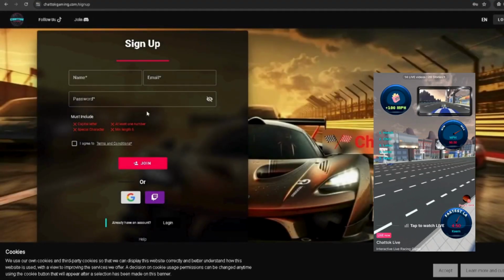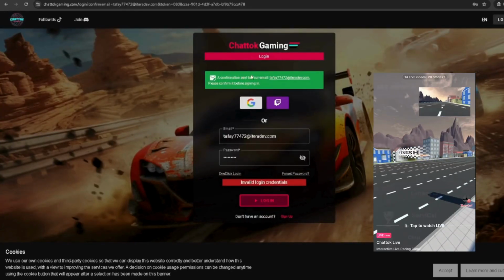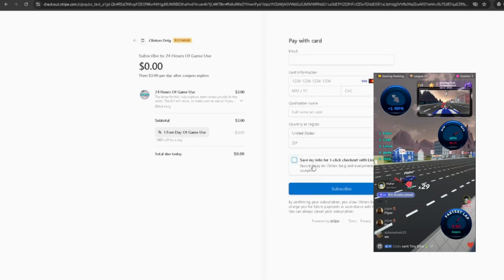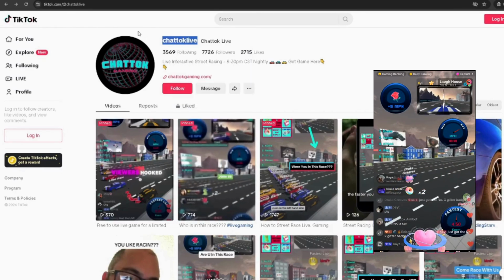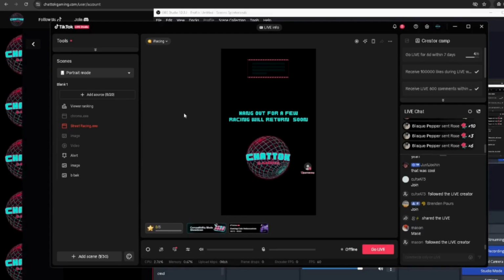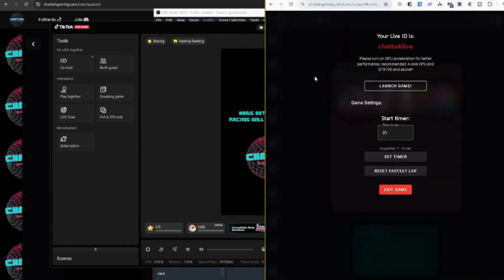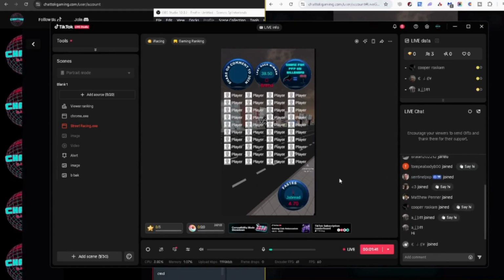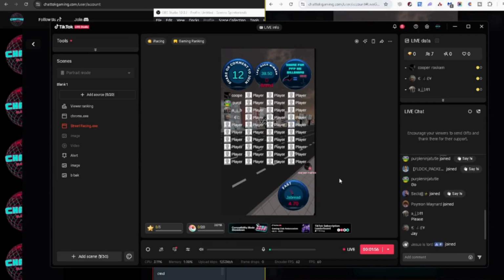How To Use TikTok Interactive Games In Under 3 Minutes | Best TikTok Live Game | Grow Your tiktok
Discover how to effortlessly boost your TikTok Live shows with our interactive game in under 3 minutes!
 🚀 Learn how to set up, stream, and engage your audience like never before. This quick guide covers everything you need to know to start using our game to grow your followers, increase engagement, and maximize your earnings through TikTok Live. Perfect for creators looking to elevate their live streaming experience and turn their passion into profit.